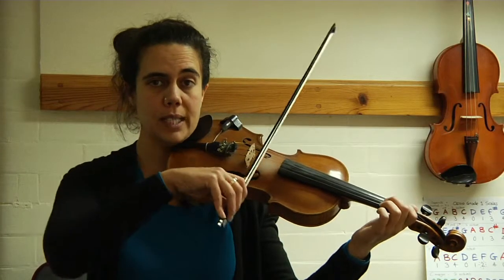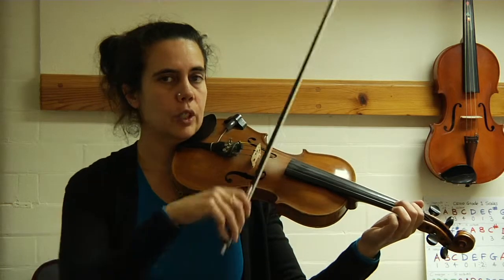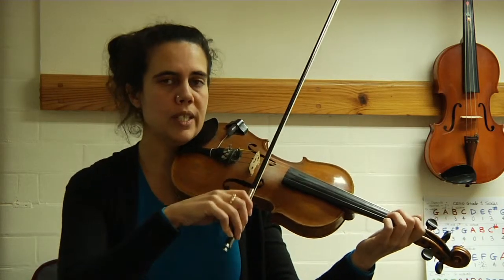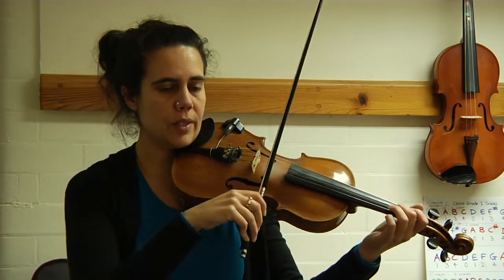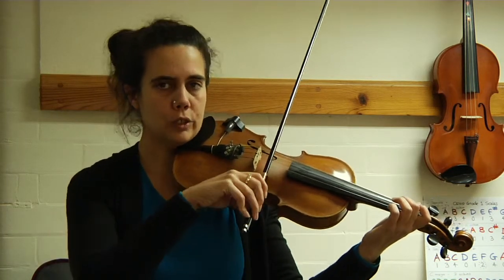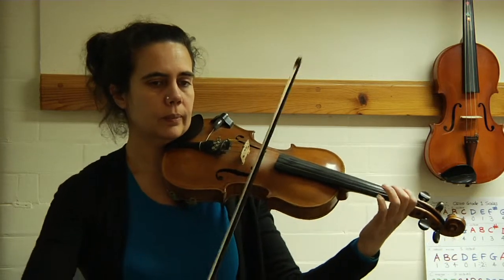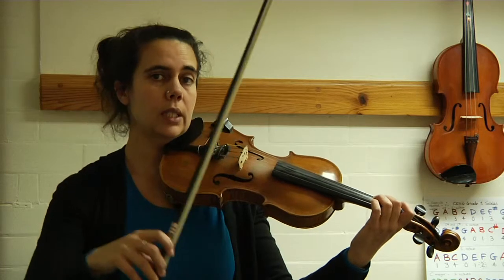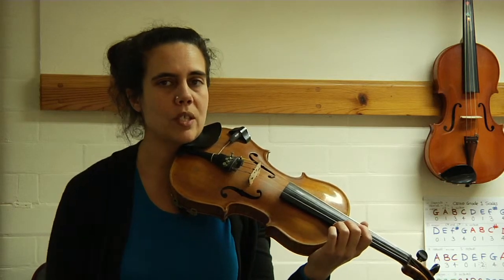Scales Workshop - Violin Grade 2 - F Major Arpeggio: 1 Octave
A guide through one octave of the F Major Arpeggio for Grade 2 Violin as per the ABRSM exam syllabus, including finger positions.

These films are made available by permission of ABRSM, 2020.